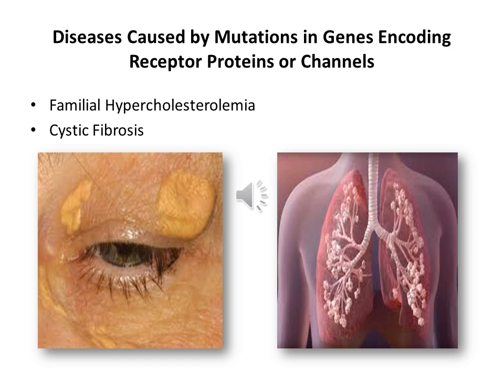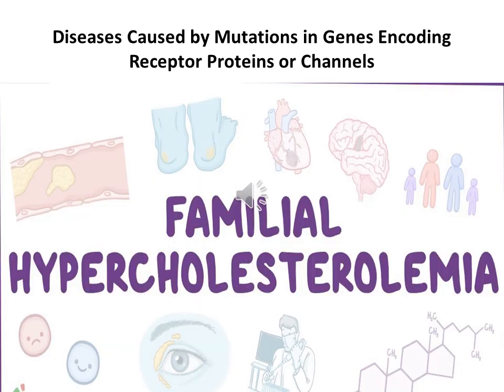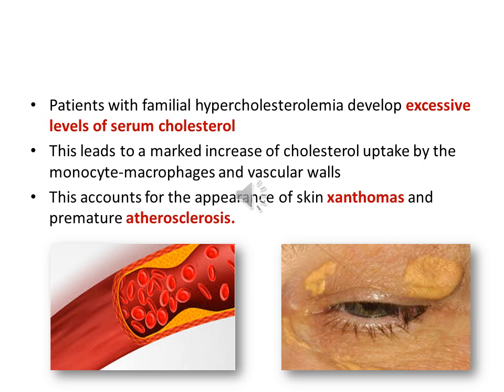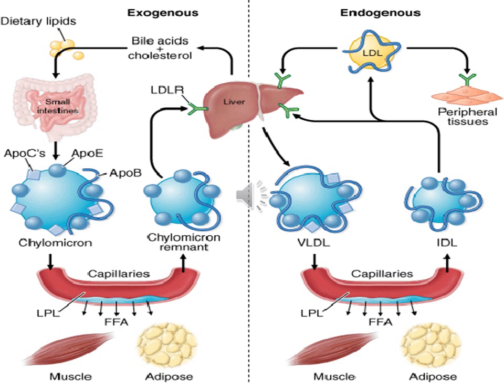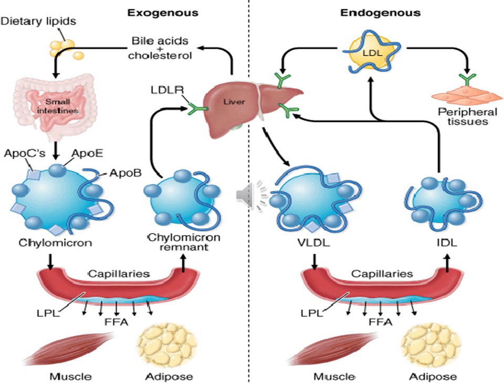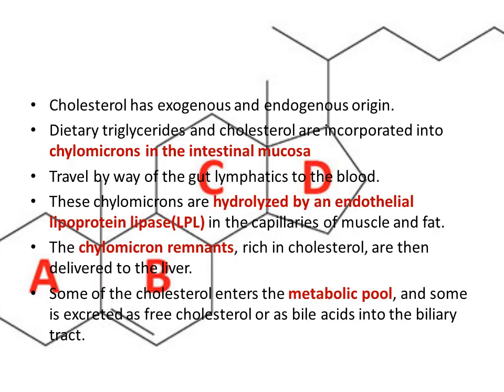6 Familial hypercholestrolemia